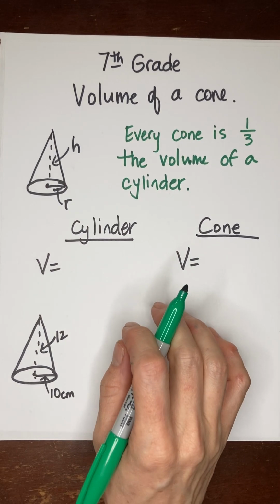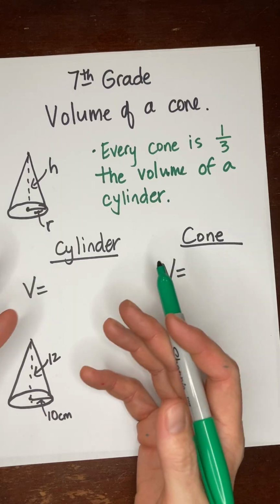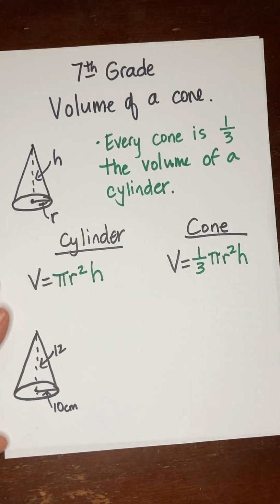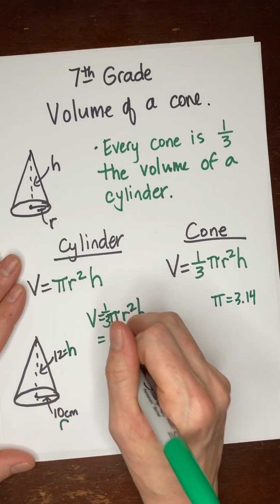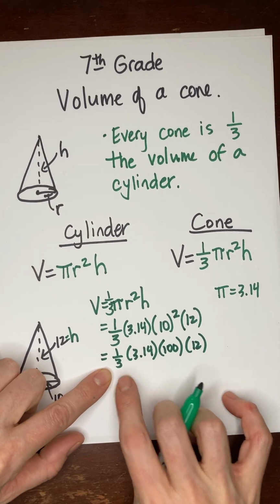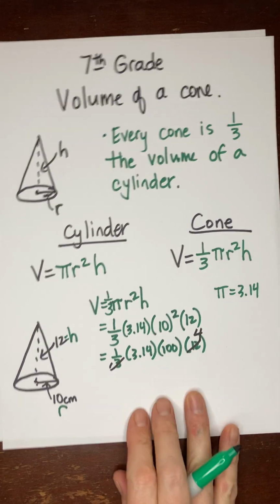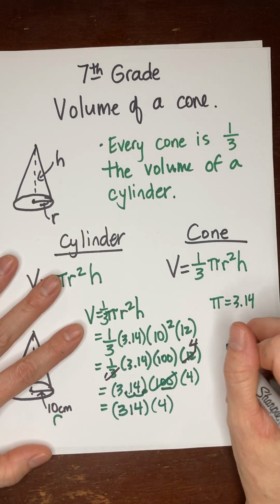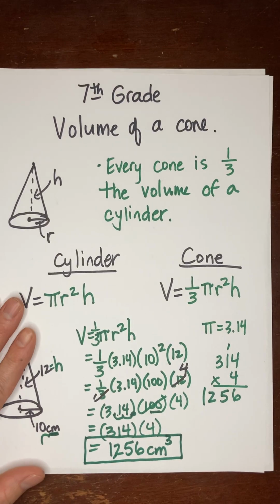7th Grade | Volume of a Cone